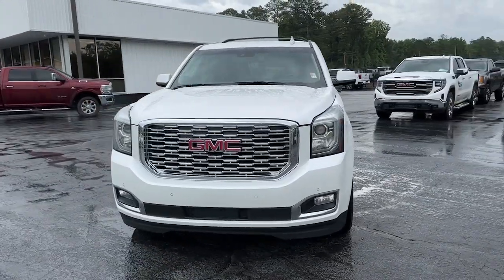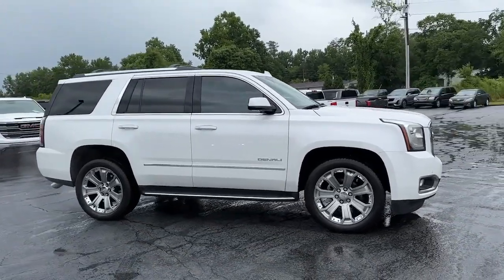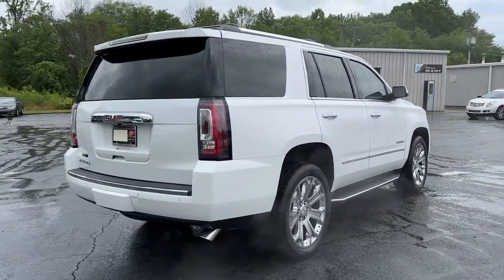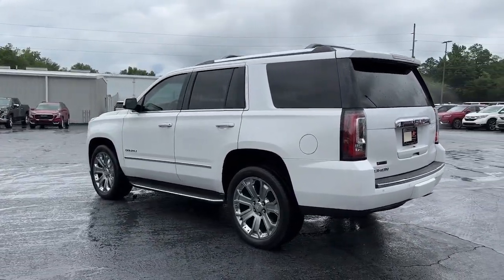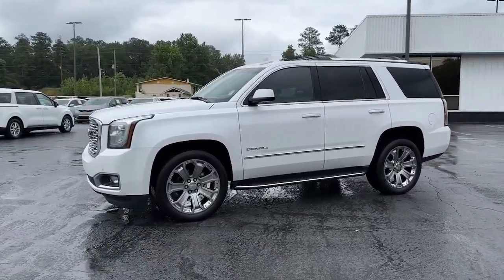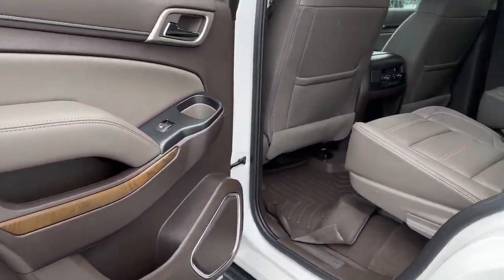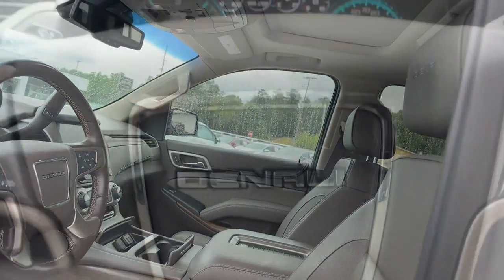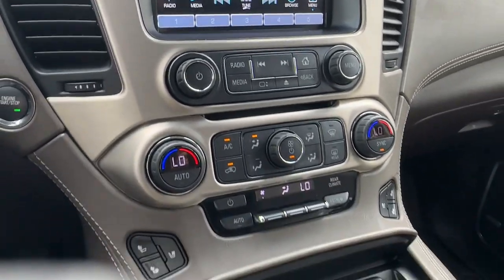2019 GMC Yukon Carrollton, Franklin, Atlanta, Marietta, Newnan, GA PG898A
White Frost Tricoat Used 2019 GMC Yukon Denali available in Carrollton, Georgia at John Thornton Cadillac Buick GMC. Servicing the Franklin, Atlanta, Marietta, Newnan, GA.

Recent Arrival! REAR BACK UP CAMERA, BLUETOOTH HANDS FREE CELL PHONE, NAVIGATION/GPS, THIRD ROW SEATING, DEALERSHIP INSPECTED, HEATED LEATHER SEATS, POWER MOONROOF/SUNROOF, POWER SEATS, POWER LIFTGATE, LOCAL TRADE, NON SMOKER, 22 WHEELS, PLEASE CALL TODAY!!!. Thank you for considering this beautiful 2019 GMC Yukon Denali finished in stunning White Frost Tricoat with Cocoa/Dark Atmosphere w/Perforated Leather-Appointed Seat Trim.brbrbr14/23 City/Highway MPGbrbrbrWe are your premier Carrollton, GA Cadillac dealership. John Thornton Cadillac Inc. Is family owned, and it is our goal to provide you with an excellent purchase and ownership experience. We also proudly serve Douglasville Cadillac customers. Whether you're searching for a new or used car near Douglasville or Bremen, researching financing options, or looking for a quick quote on a car, truck, or SUV, the friendly, yet professional staff at our Carrollton Cadillac dealership is ready to provide you with all the help you need. We are proud to serve Bremen Cadillac customers. We have served as your premier Cadillac dealer for the entire West Georgia area for over 45 years.